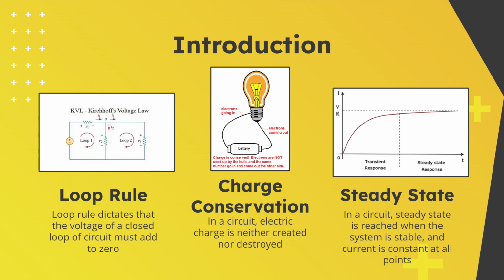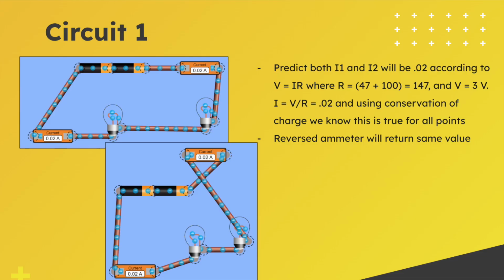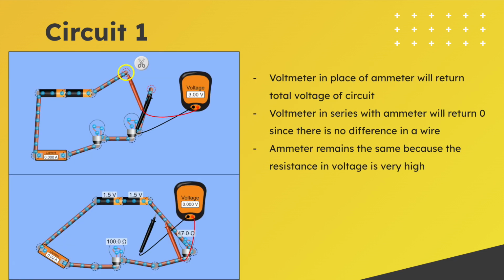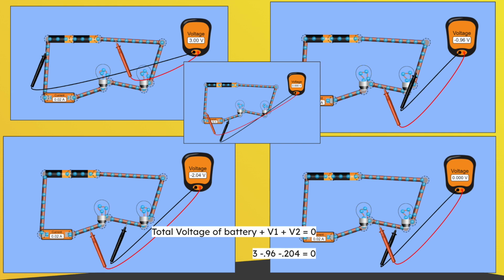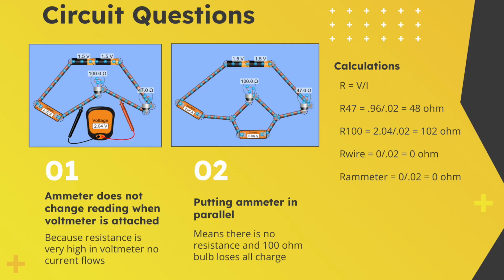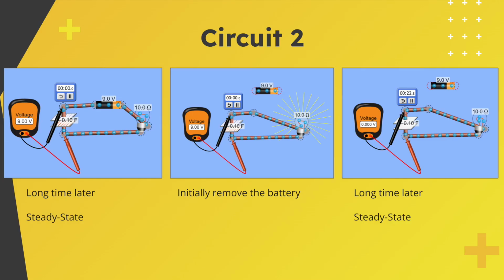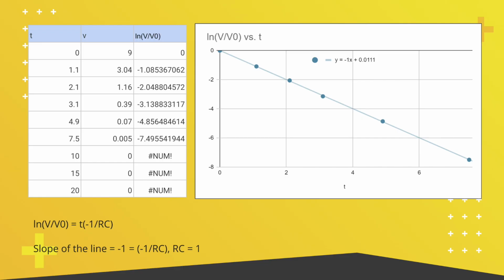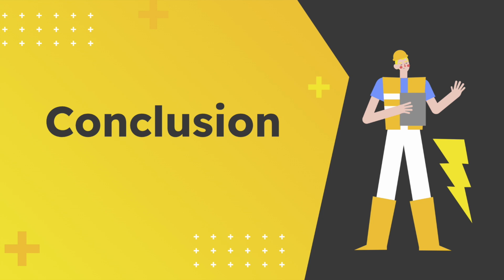Physics Lab 4